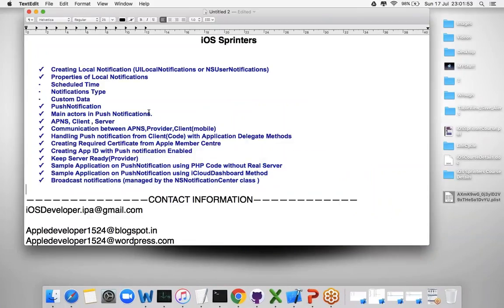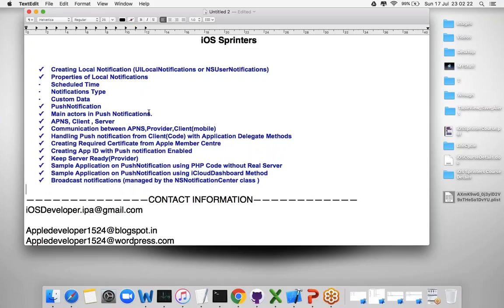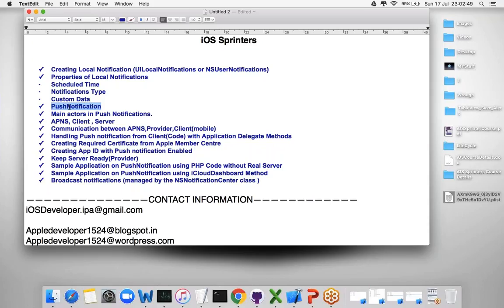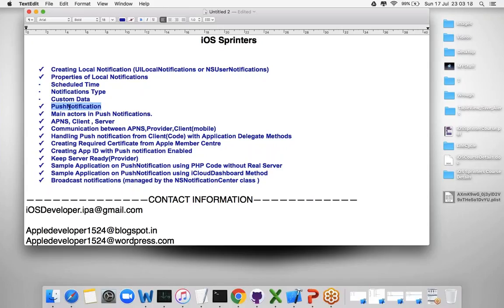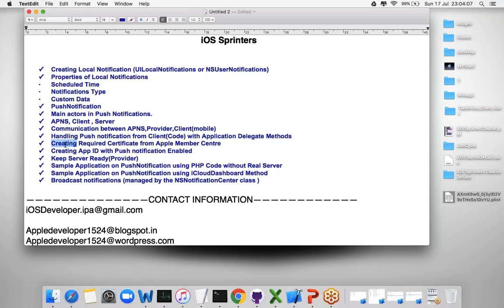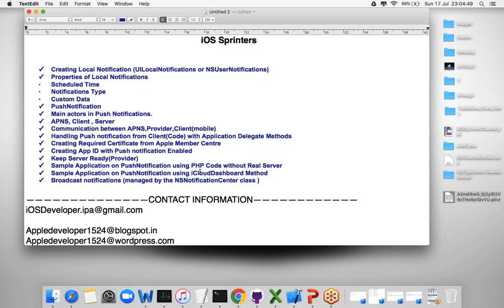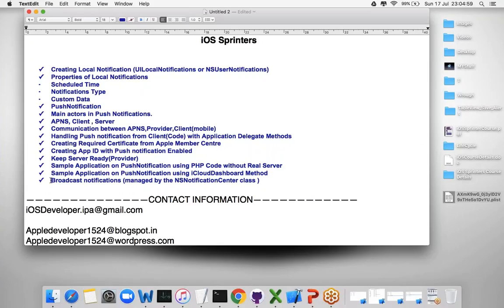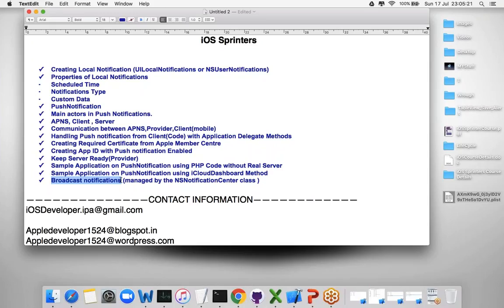'iOS Sprinter' - iOS Notifications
Scope: Will talk about Notification (All Notification)
Special concentration on PushNotification using PHP and CloudKit